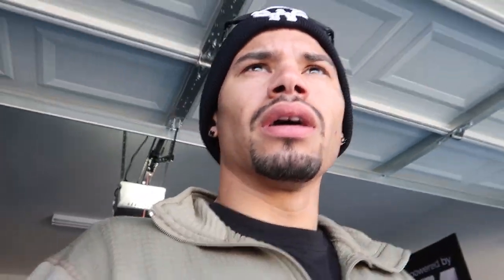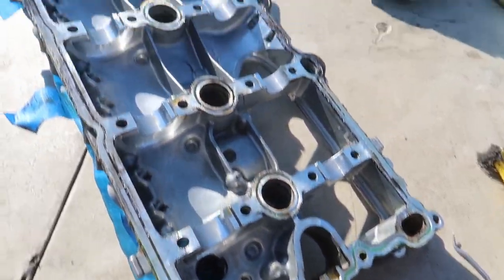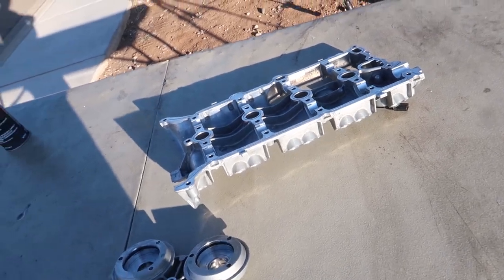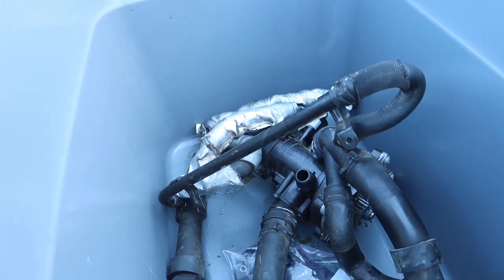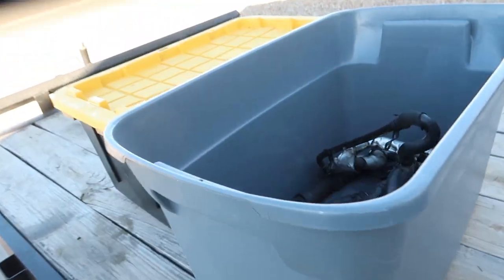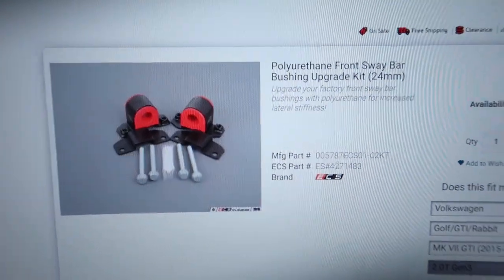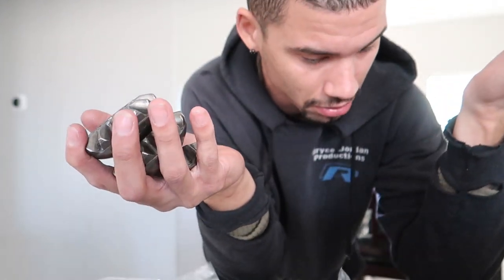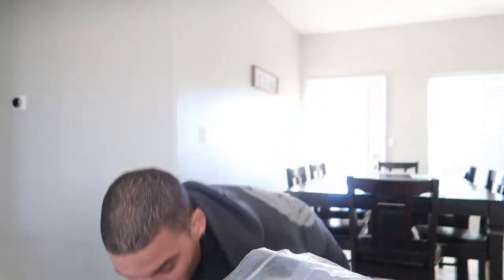Cleaning all the grime off! | MK7 Golf R